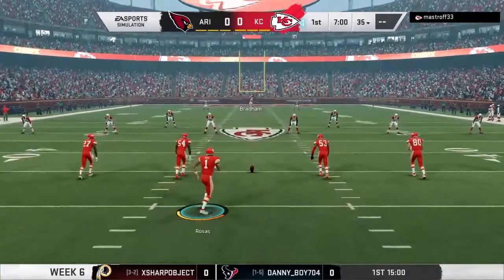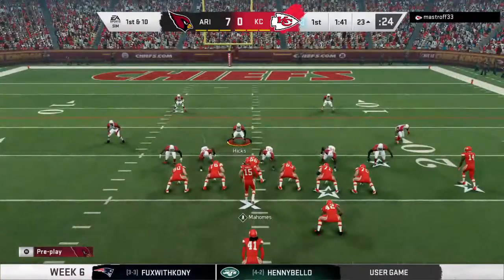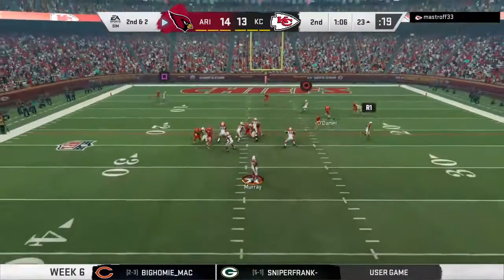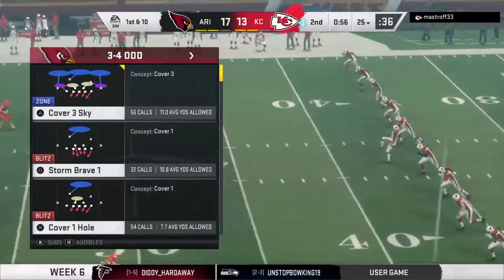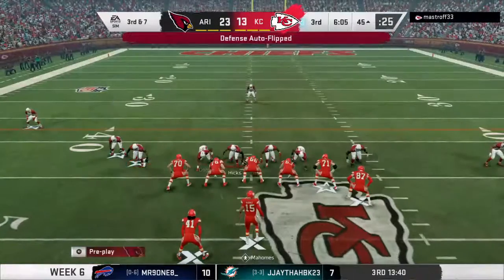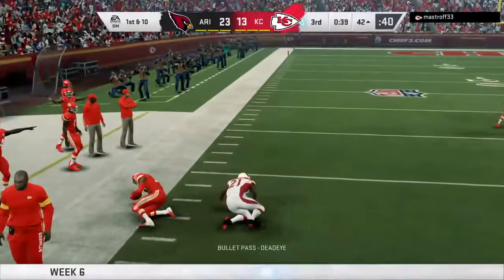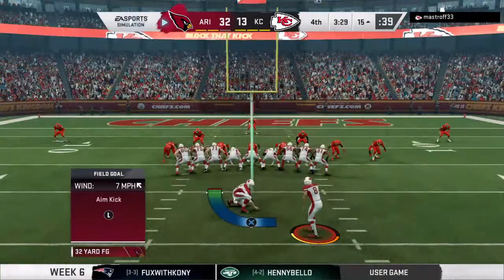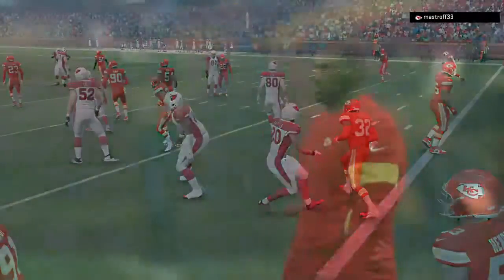BevelBlade's Live PS4 Broadcast